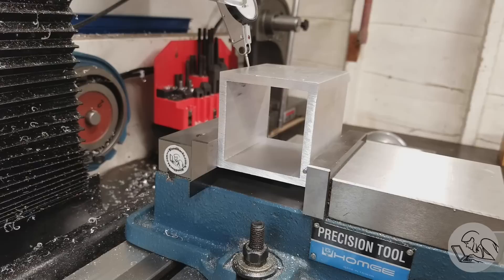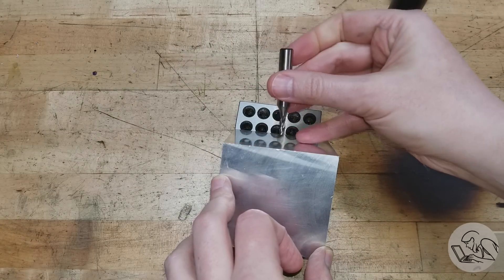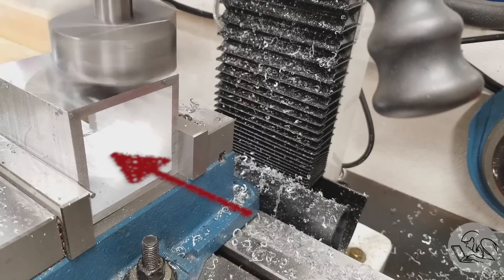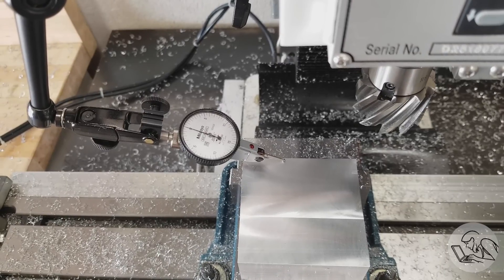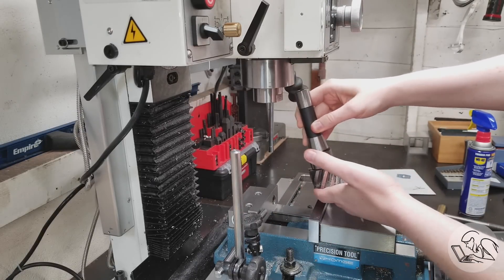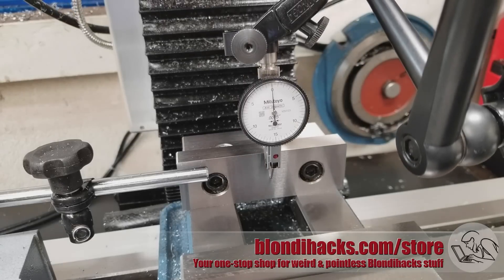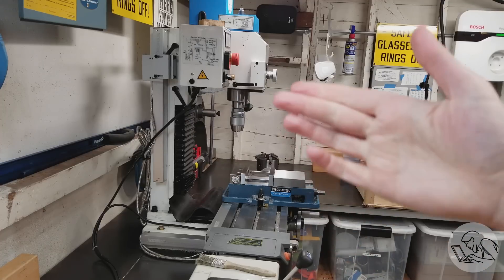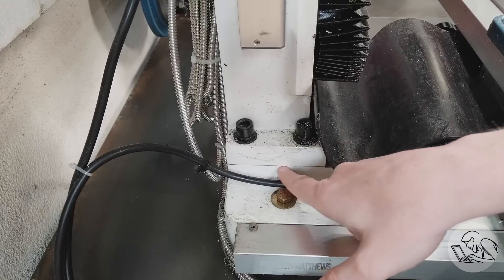Got Mill Alignment Problems?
This episode on Blondihacks, I talk about sources of error in a milling machine!

• Deburring Tool
• Nicholson needle files
• 1-2-3 Blocks
• Dormer center drills
• 6” Divider